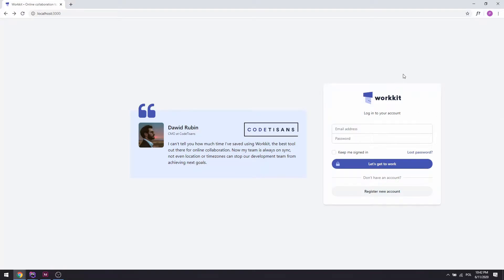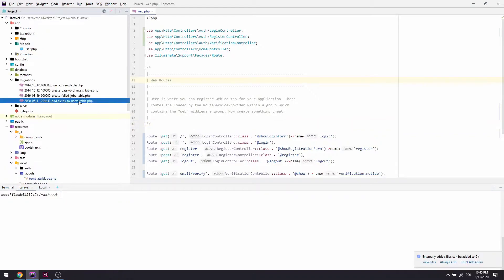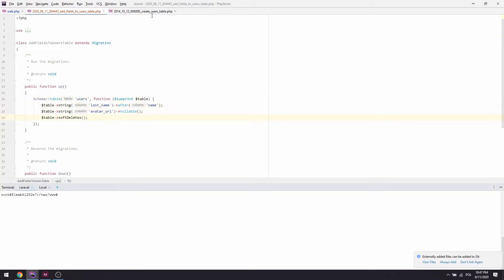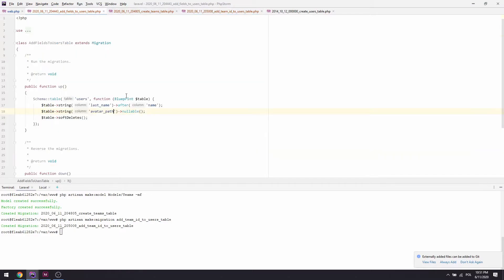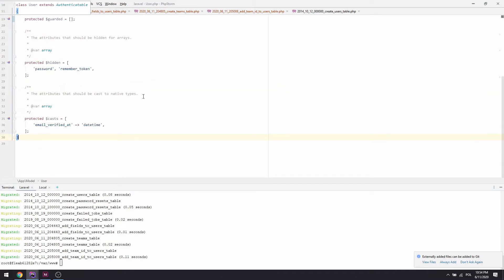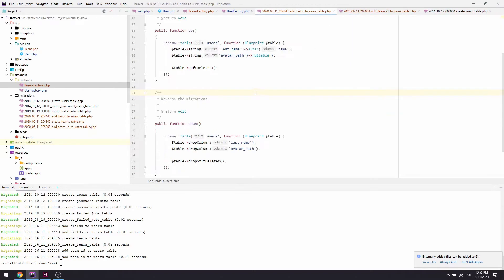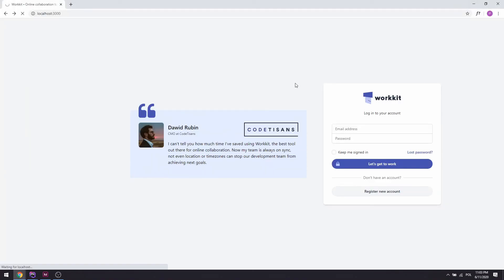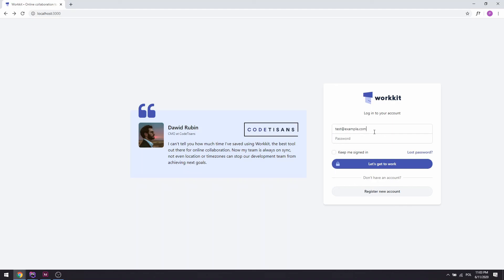Building Laravel SaaS - Workkit #2: Database seeders & team model (Laravel, Vue, Tailwind)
Hi guys!
In this video series we'll be building Workkit - a Laravel SaaS app, the purpose of this app is to be an all-in-one workspace for an online collaboration featuring real-time chat, video calls, cloud drive, time and project management.